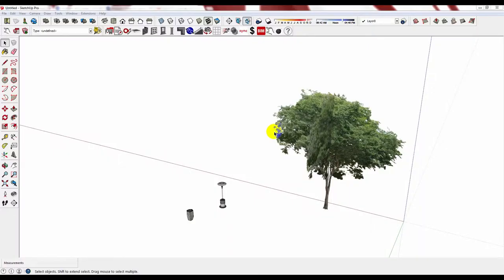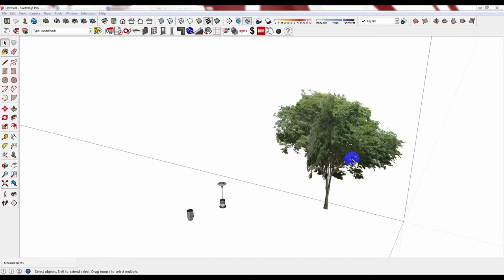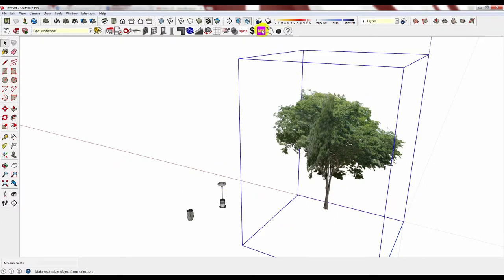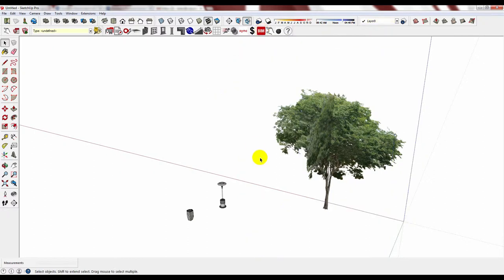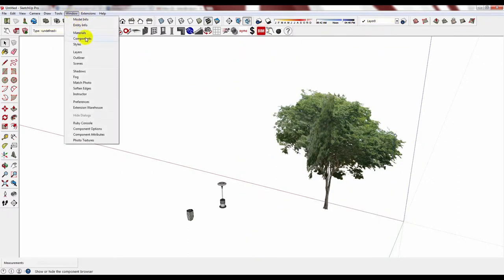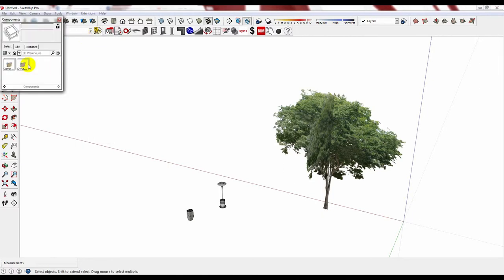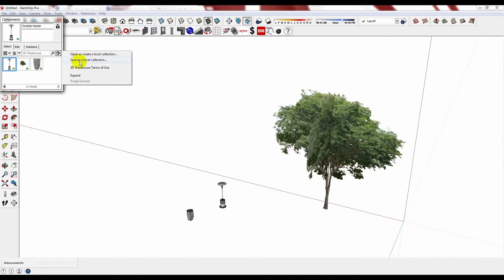Custom BIM library tutorial